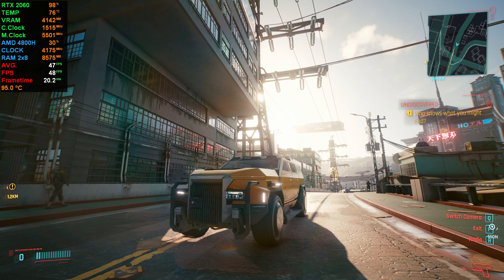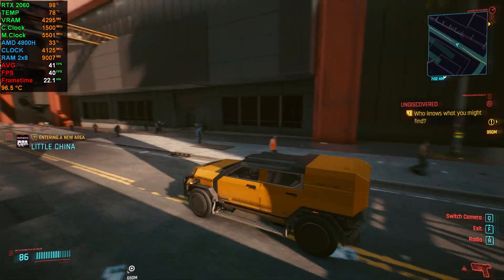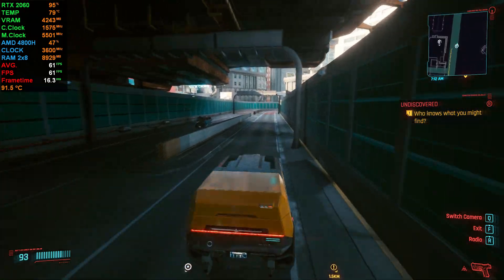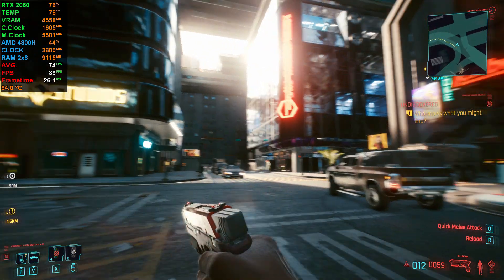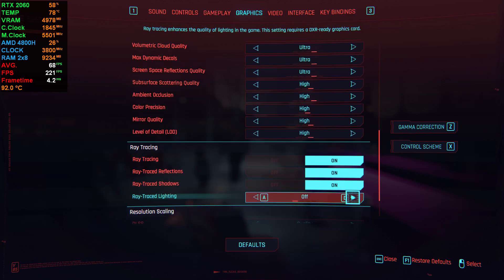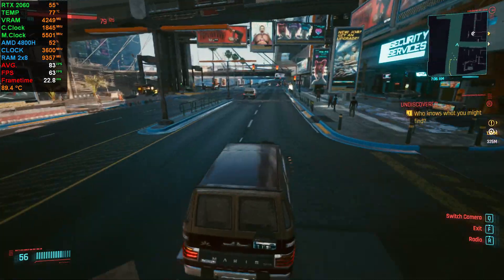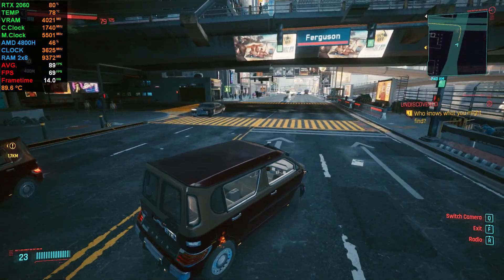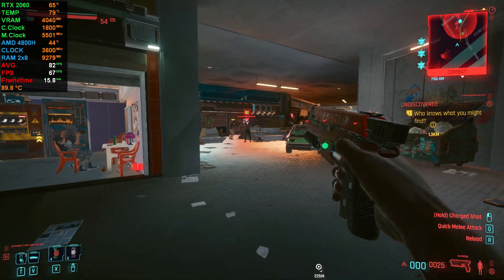ASUS TUF A15 // CYBERPUNK 2077// Patch 1.2 // RTX 2060 // Ryzen 7 4800H // RAYTRACING BURNS!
Asus Tuf a15 Cyberpunk 2077. Patch 1.2.
What can you Expect from a 999,- Gaming Laptop?
RTX 2060 Laptop Gaming test, in Cyberpunk 2077.
testing Raytracing // DLSS.

--- System specs ---